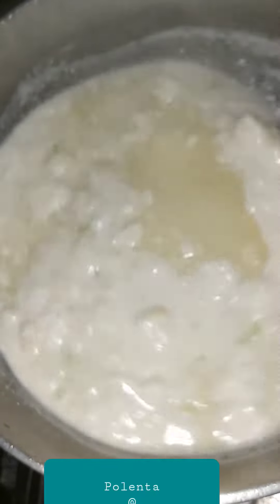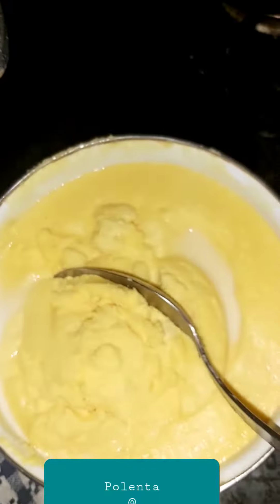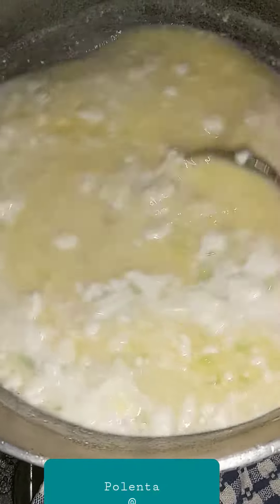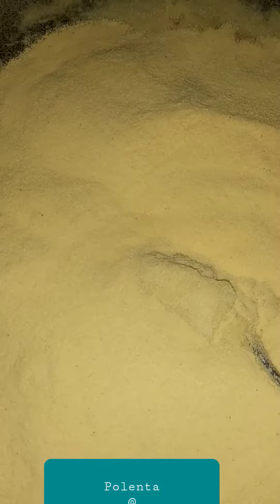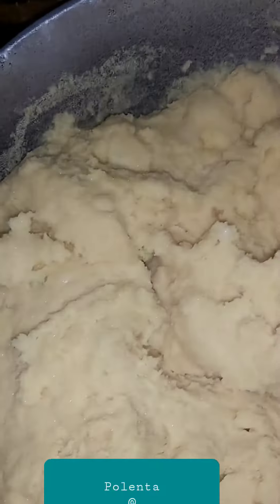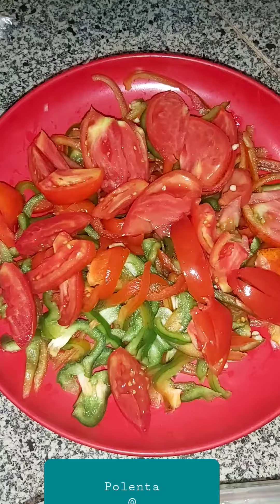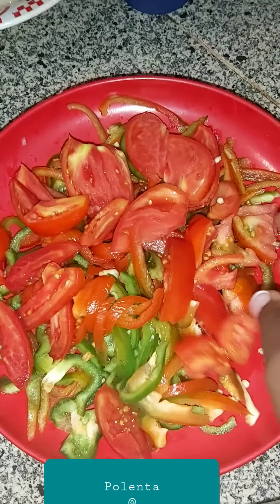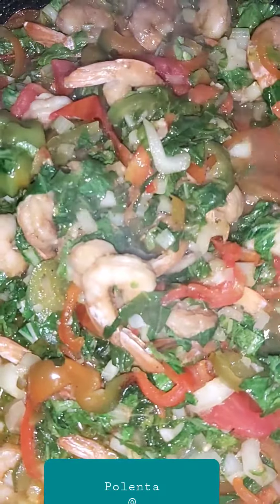Polenta (Tun cornmeal) with Brown Stew Shrimp in Pok Choy